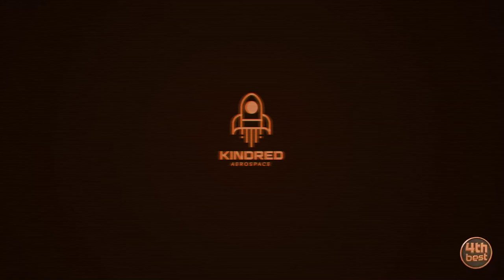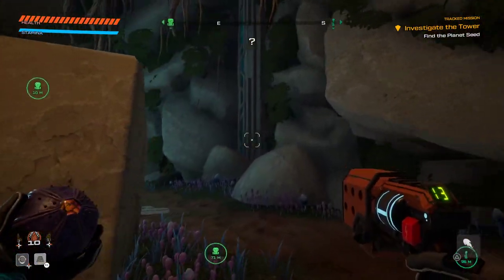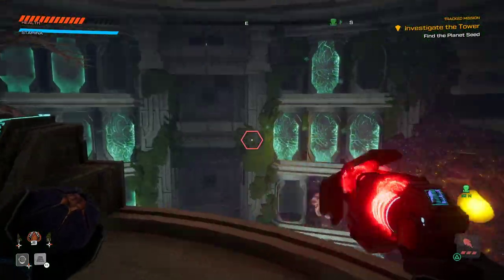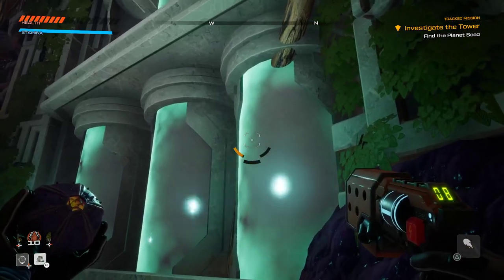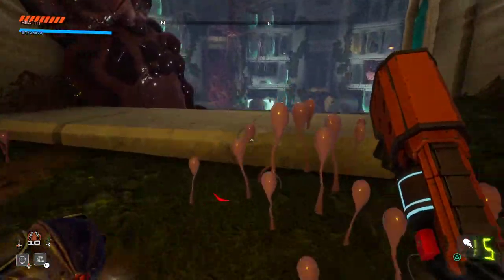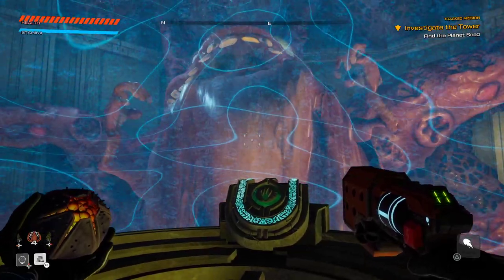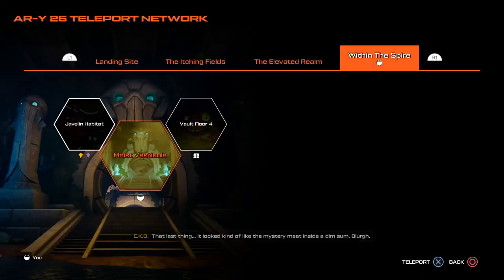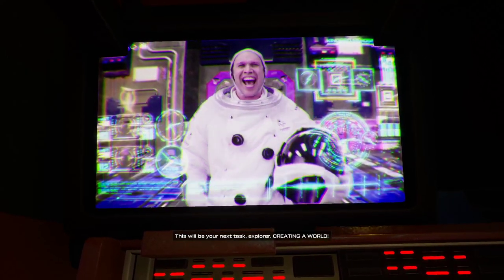Journey to the Savage Planet, Part 11 / Investigate the Tower, Teratomo Last Boss and Good Ending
If Outer Worlds and No Man's Sky had a baby it would be Journey to the Savage Planet. First person gameplay as an employee of the 4th best Interstellar Exploration Company it is our (forced) job to scan all wildlife and resources on unexplored planets in the universe. With plenty of wildlife to destroy for new upgrades let's get our space Hannibal Lecter on, Hello Clarice...

Investigate the Tower
Teratomo Last Boss
Good Ending